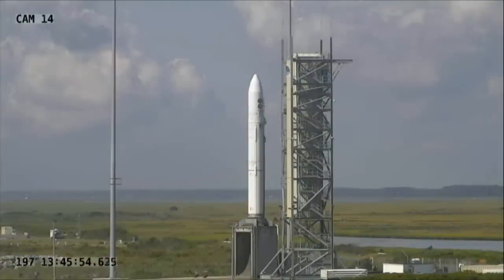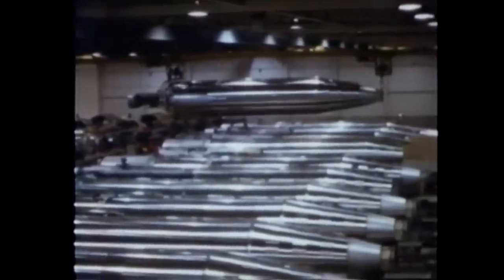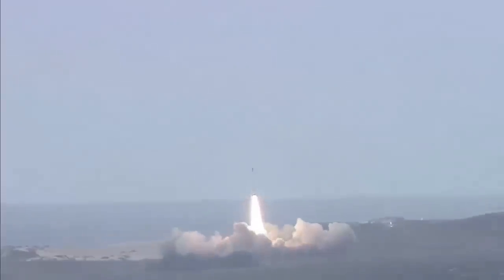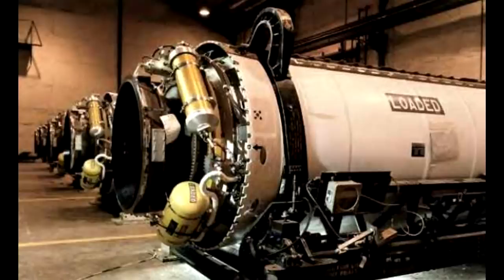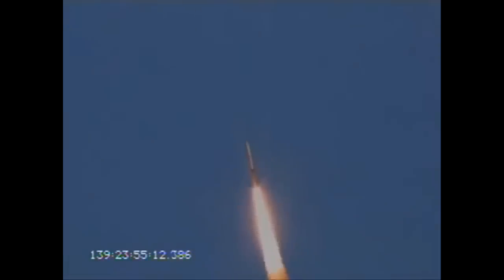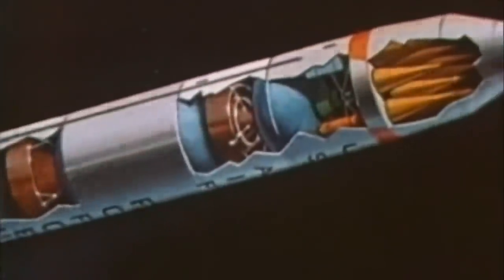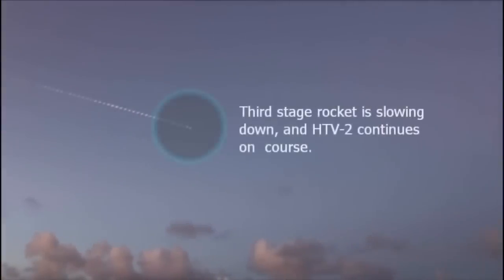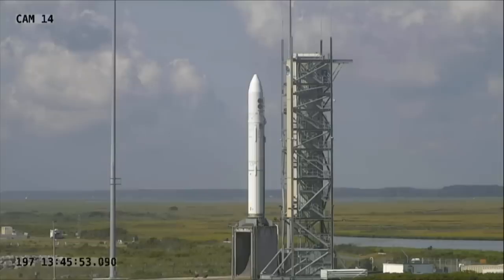Decades Old Nuclear Missiles Finally Launched As Orbital Rockets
The Minotaur Series of rockets developed by Orbital Sciences corporation probably incorporate some of the oldest bits of hardware currently launching things into space. The Minotaur 1 is based on old Minuteman II boosters, while the Minotaur IV uses old Peacekeeper boosters.
These use missiles which were decommissioned and placed in storage decades ago, but with some quality checks they're cleared to fly again and carry government payloads into space.